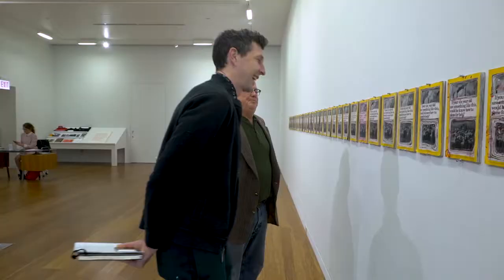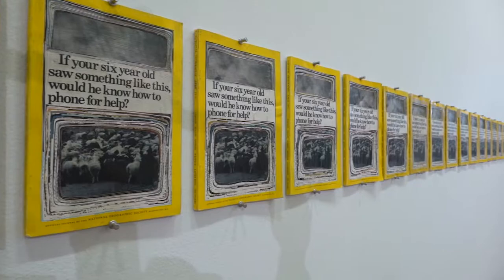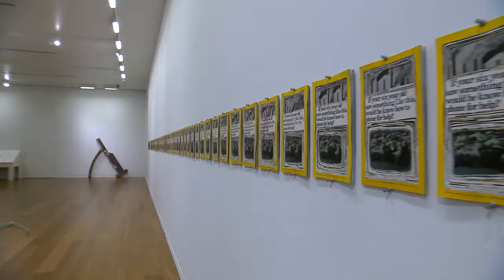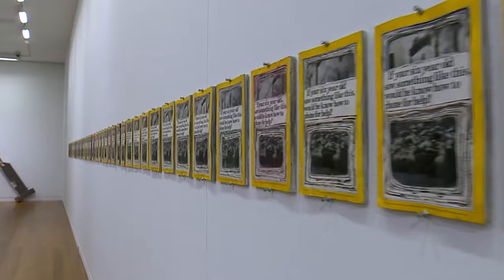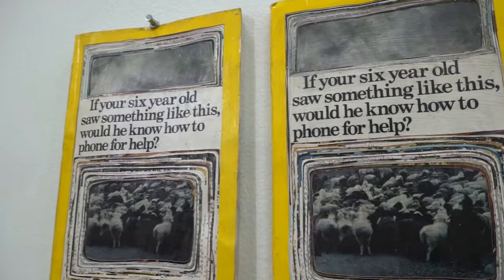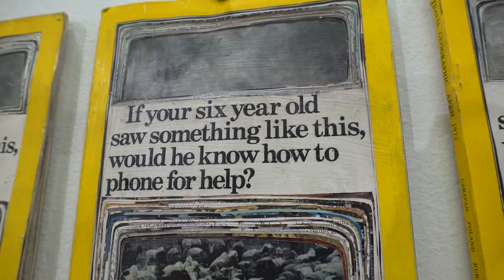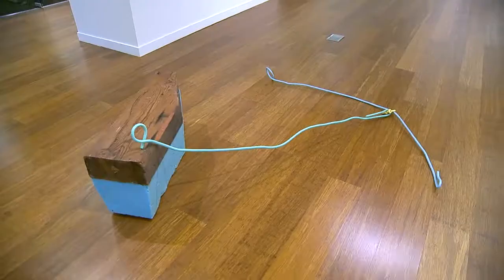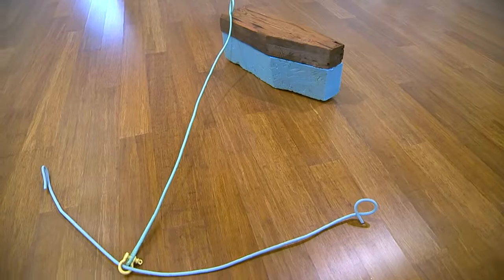Garry Noland Base Materials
Artist Garry Noland speaks about his exhibtion "Base Materials" at the Cleve Carney Art Gallery.